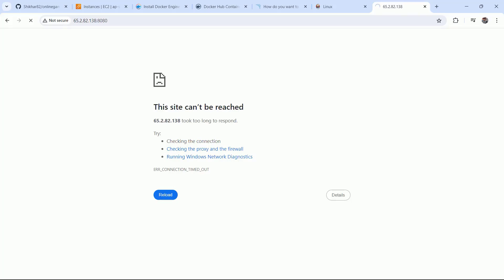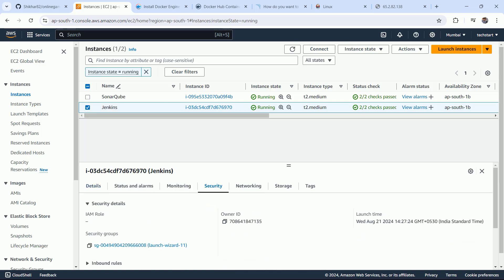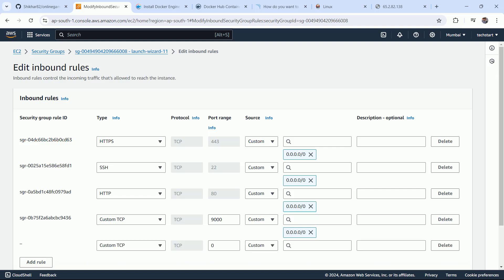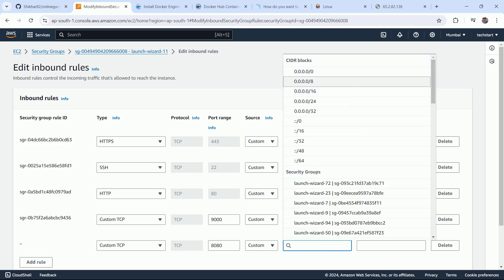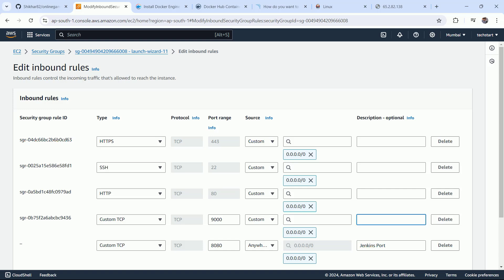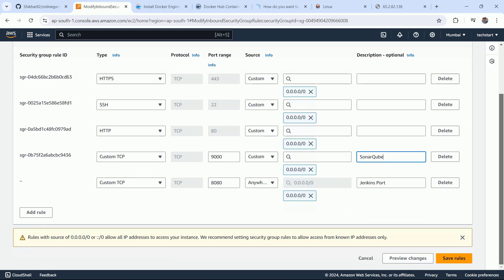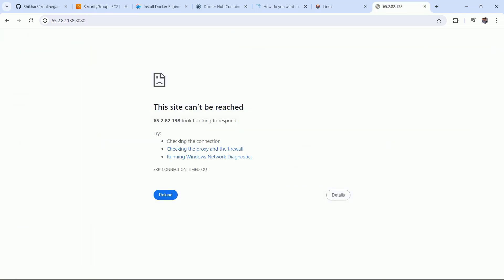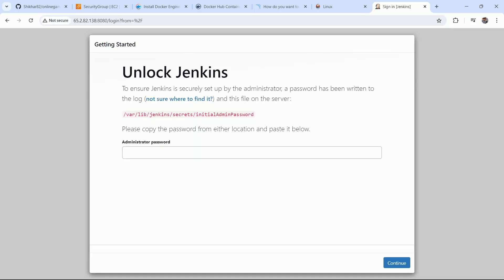Lec12-Access the Jenkins Server via the URL using port 8080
If you are familiar with DevOps tools such as Git, Jenkins, Maven, SonarQube, Trivy, OWASP, and Docker but do not understand how they work together, then learning these tools will be of no use to you.

This course module will provide you with a conceptual understanding of how to integrate these tools to deploy an online Bingo web application.

This course module will provide you with hands-on experience in a real-time DevOps project using Node.js with a CI/CD Jenkins pipeline.